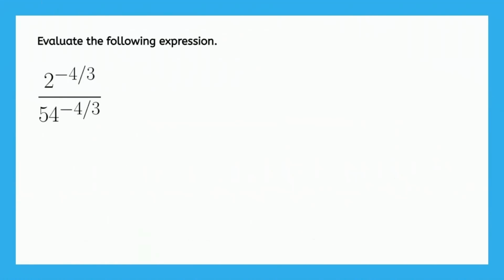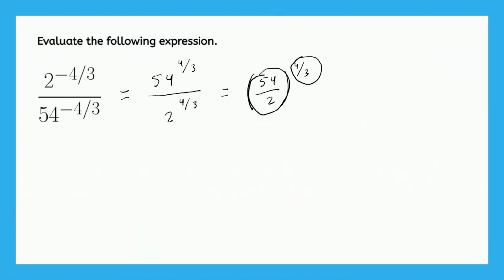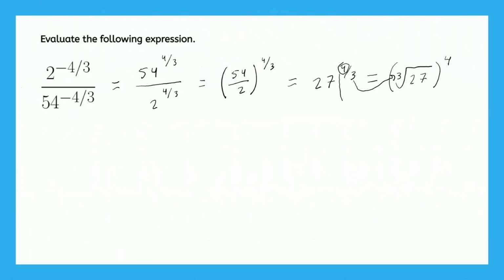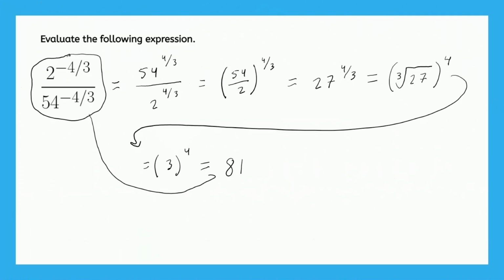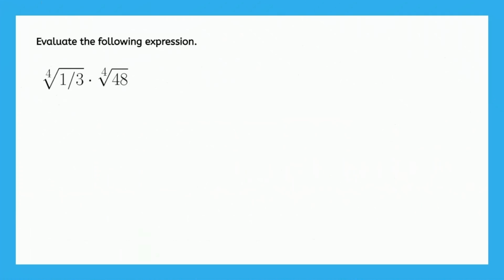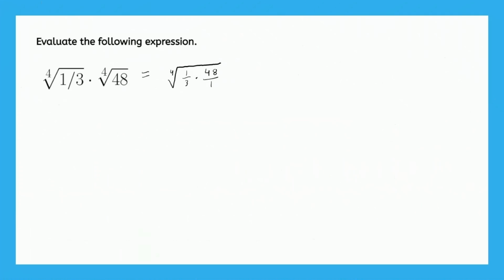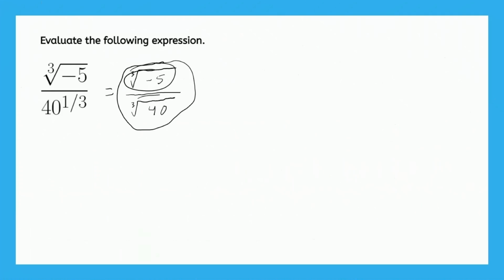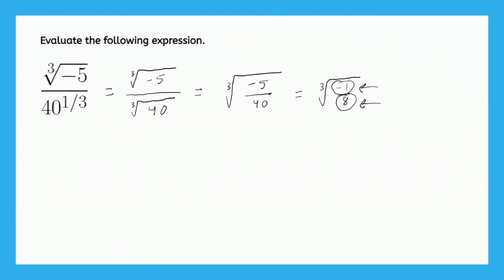Evaluate Radical Expressions - How To Simplify Radicals Using Properties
Learn how to simplify and evaluate radical expressions with ease! In this Algebra 2 lesson for 11th graders, students will use properties of radicals to evaluate radical expressions. This lesson is part of MiaPrep’s Algebra 2 course.